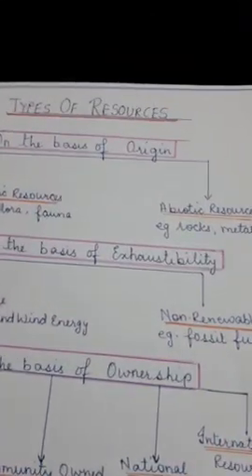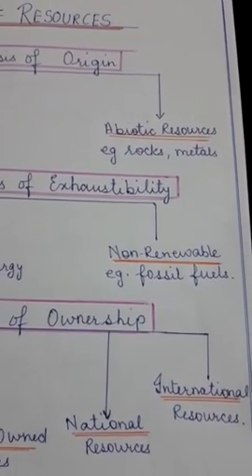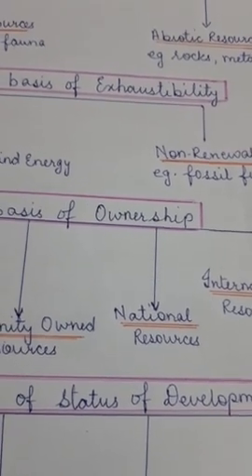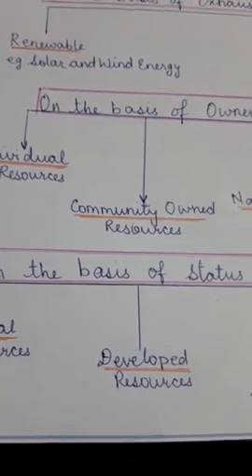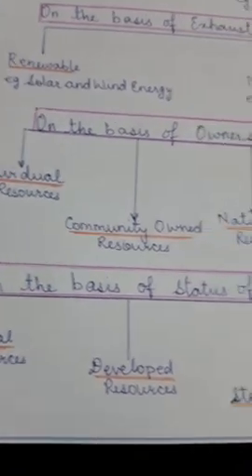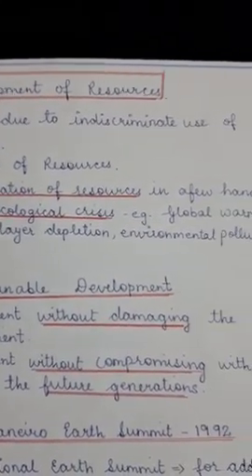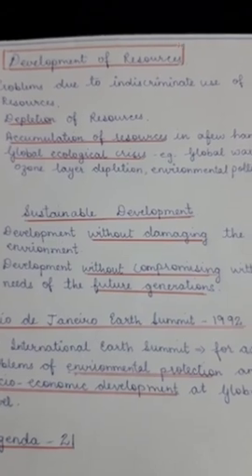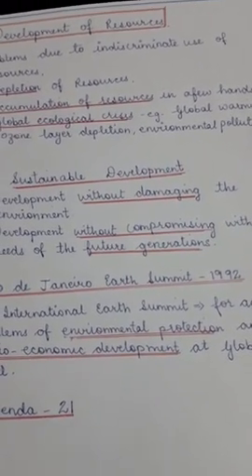Class X Geography Chapter-1, Part-2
Types of Resources and Development of Resources.